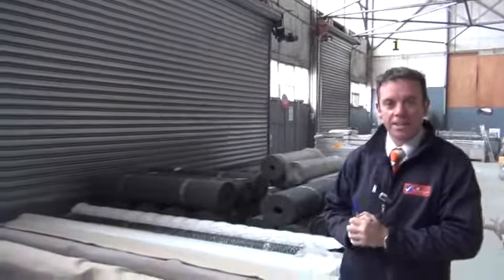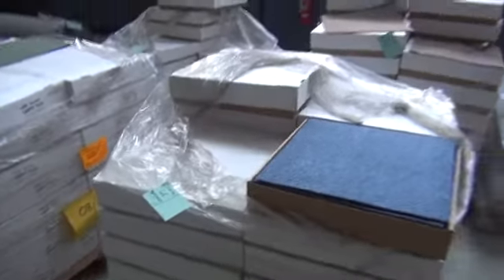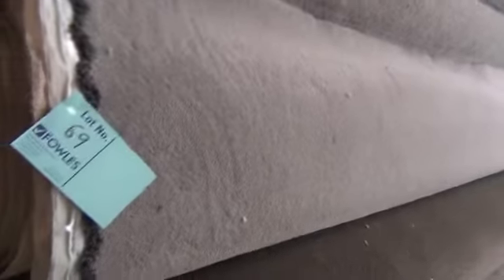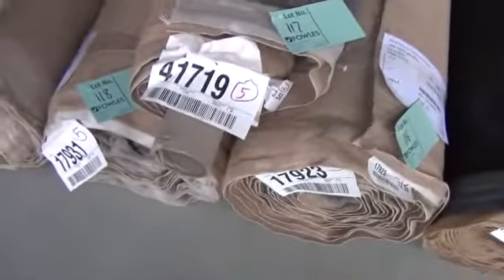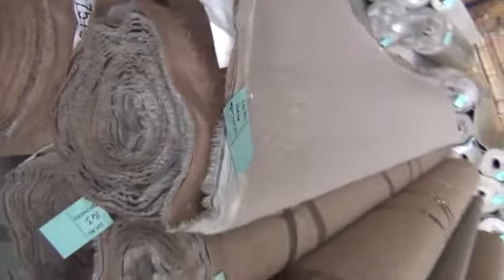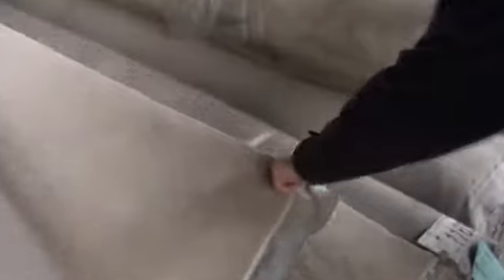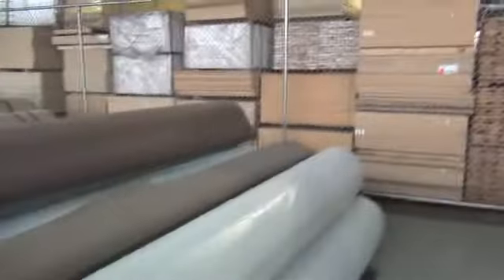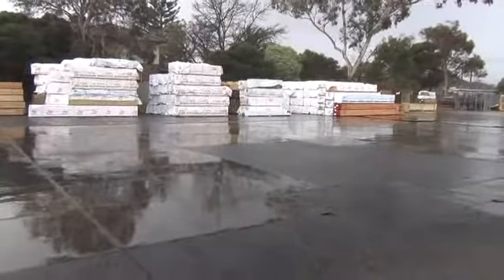Carpet Auction 21 Aug